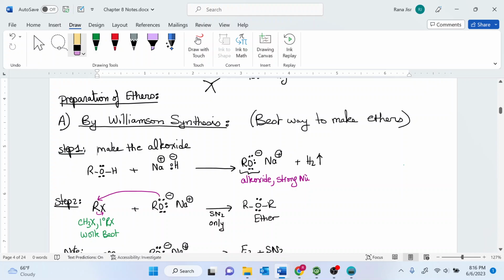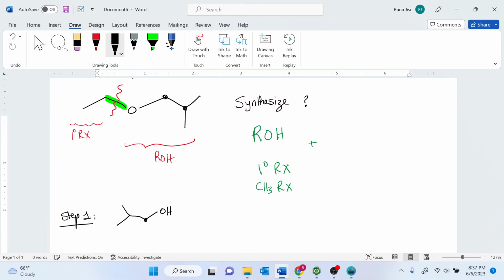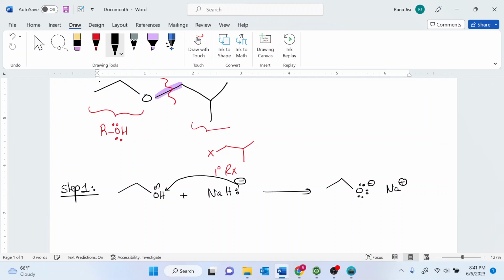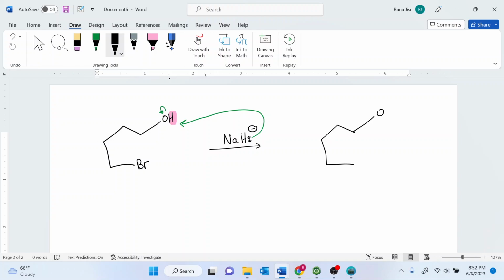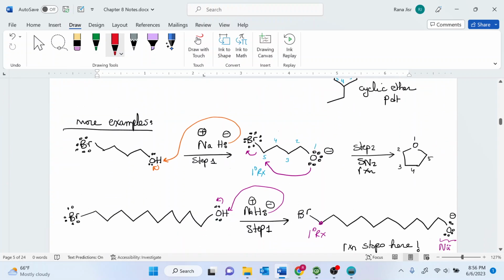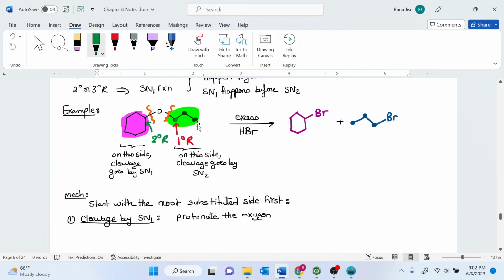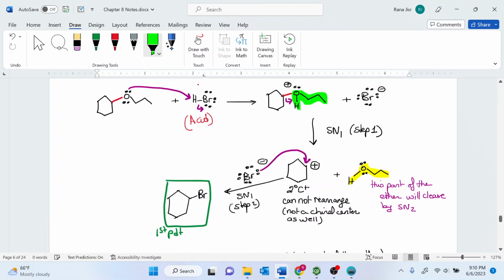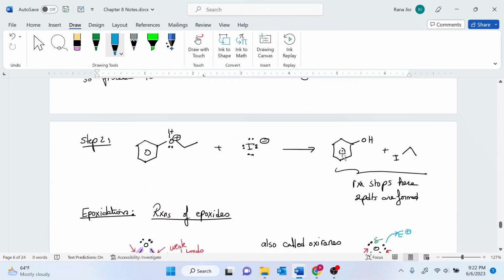Ch 8 Lecture 5 Preparation and Reactions of Ether